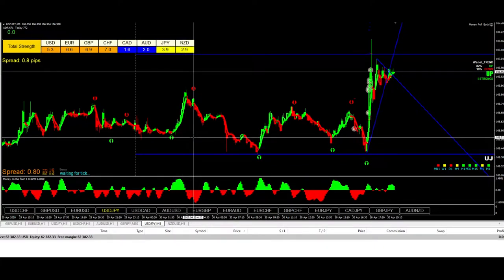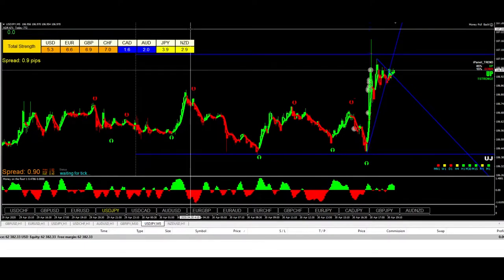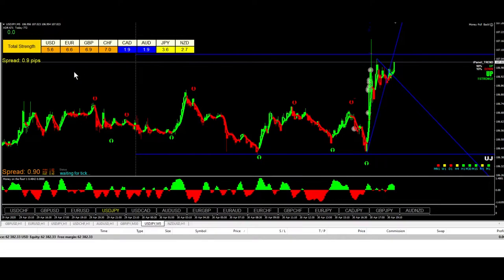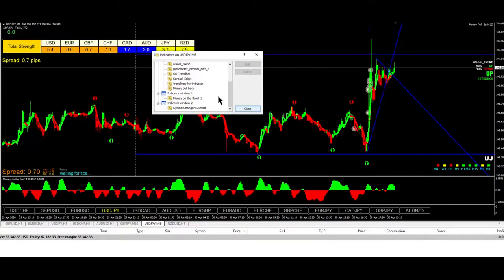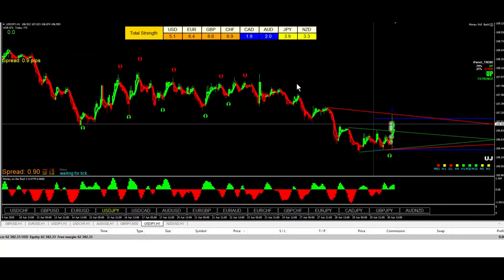Money Pull Back! Is a Great Robot!